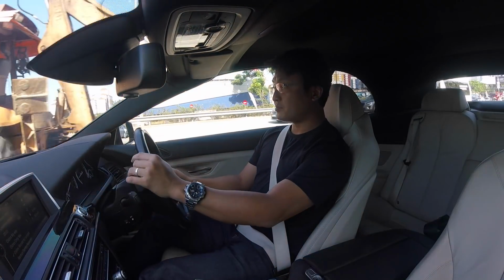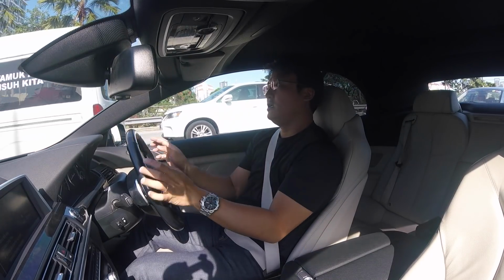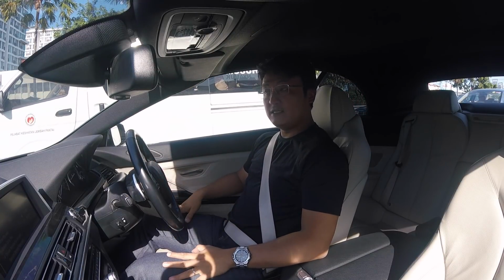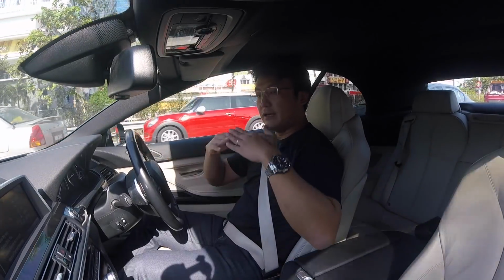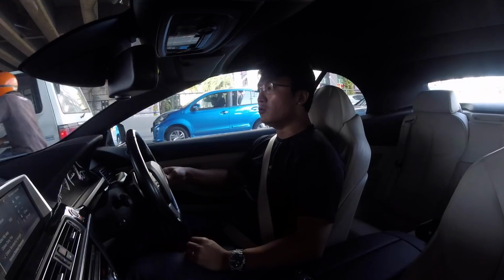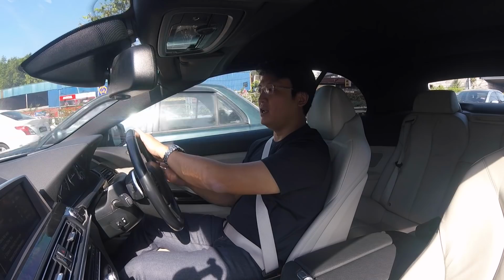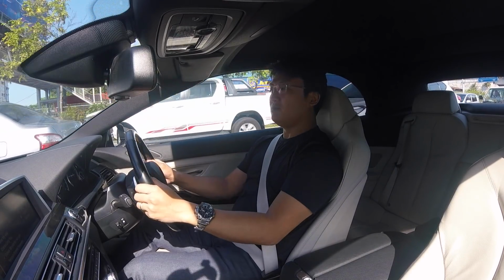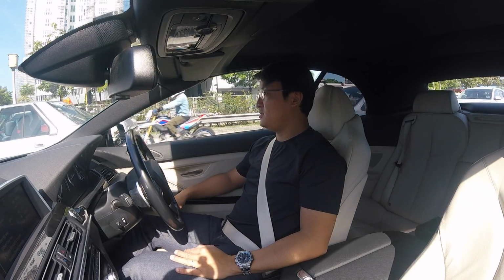As Requested - The Correct Driving Position | EvoMalaysia.com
So someone requested me to do a video on the correct driving positIon.